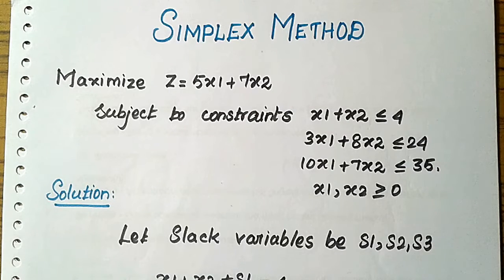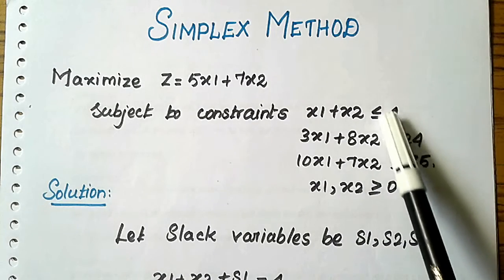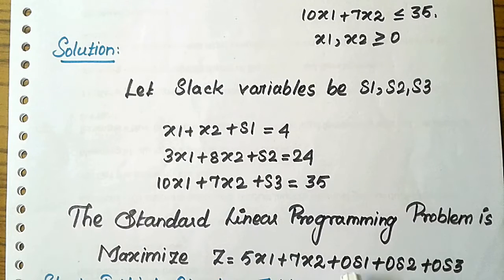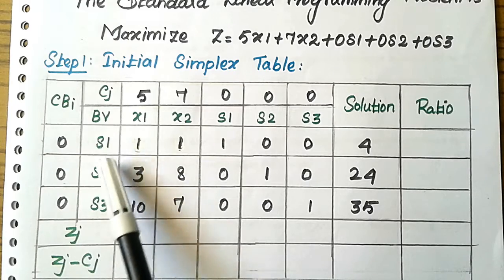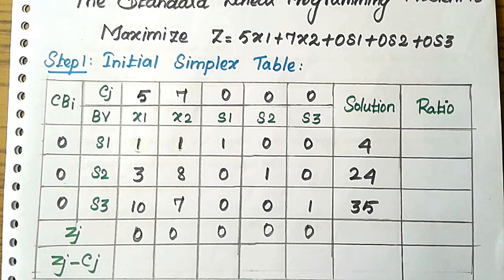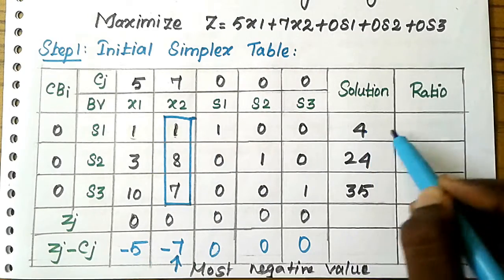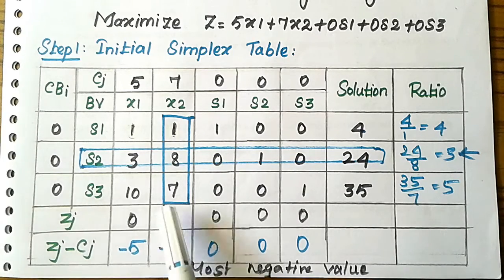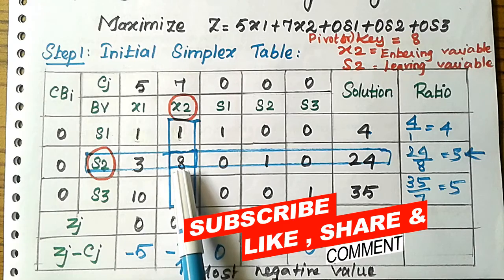Simplex Method[Part-1]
In this video,we see the Simplex Method[Part-1] in Simple and Easy Way.
Click Bell icon to receive Notification.